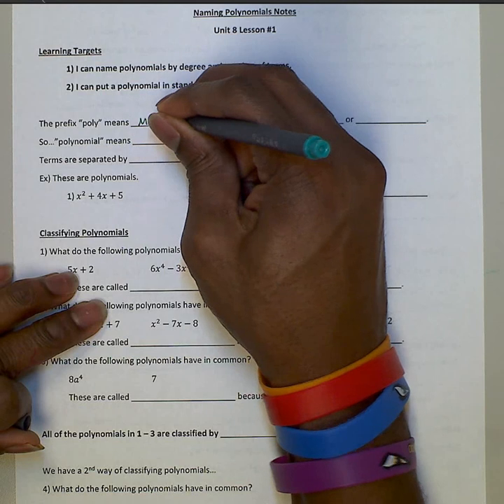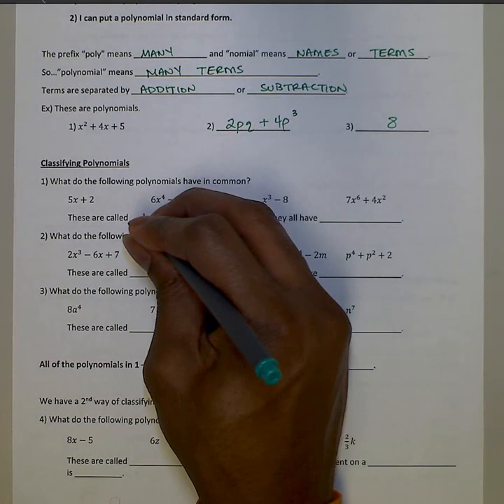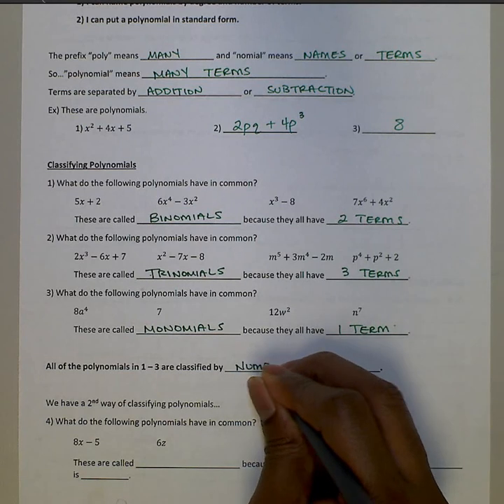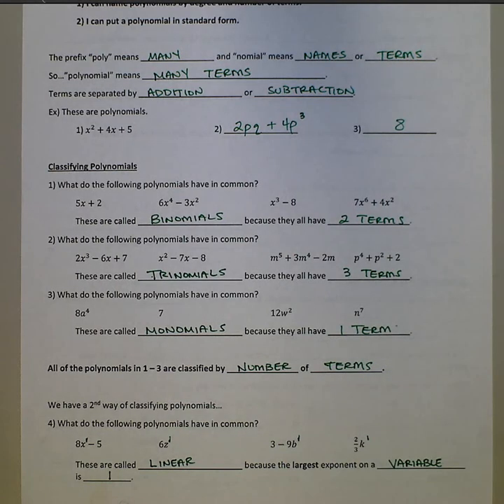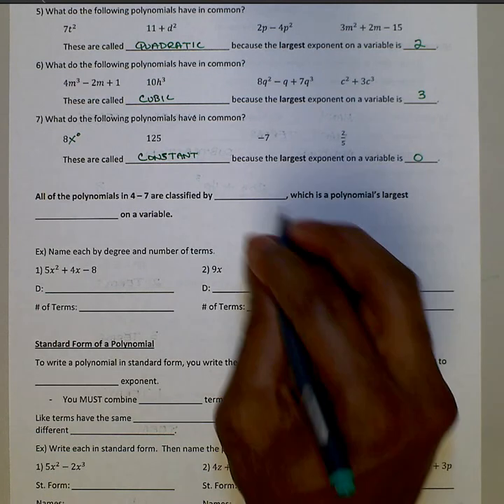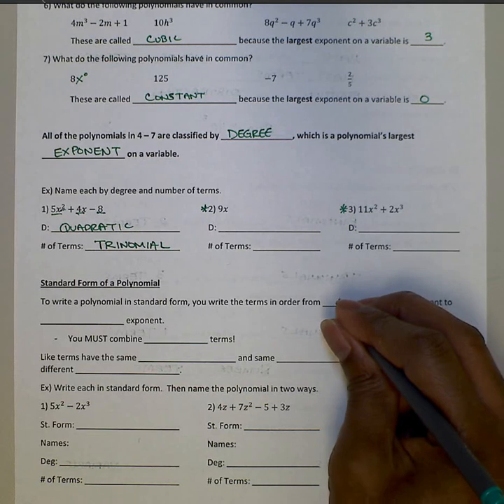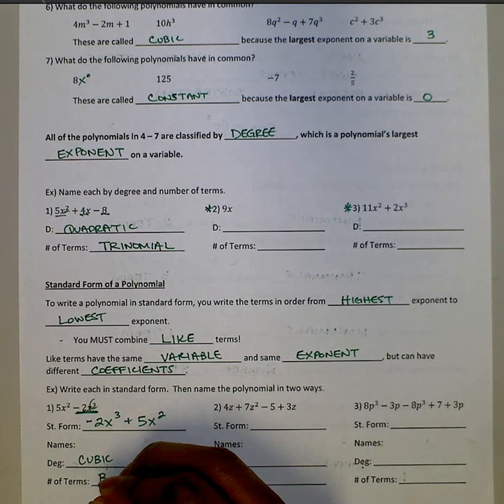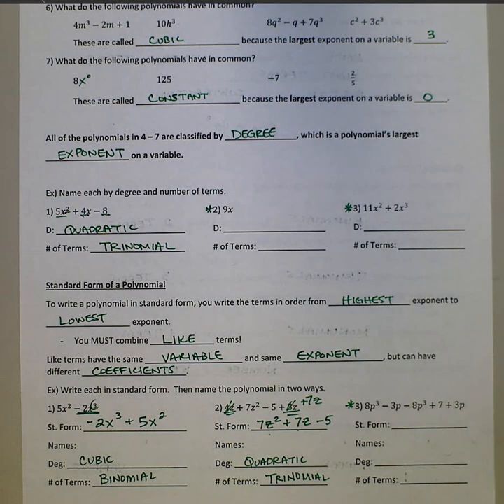Unit 8 Lesson 1: Naming Polynomials